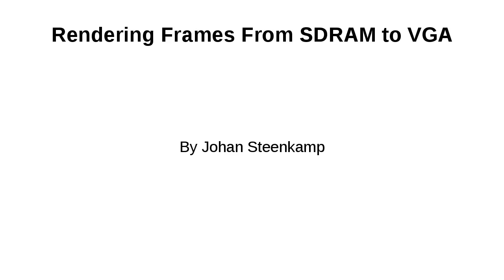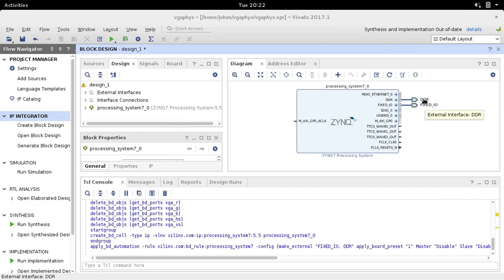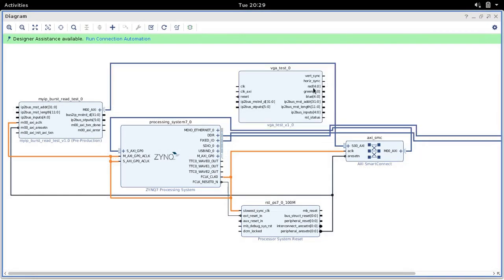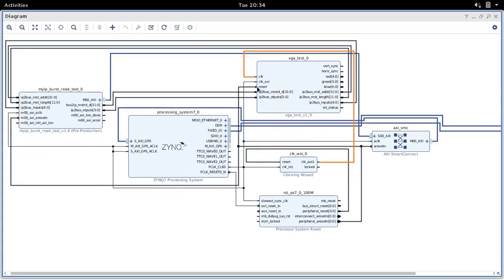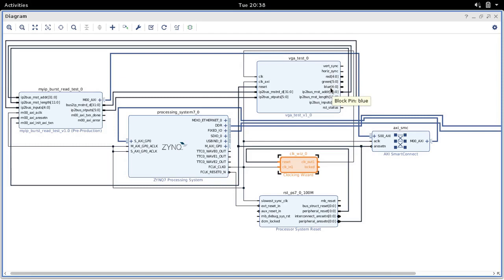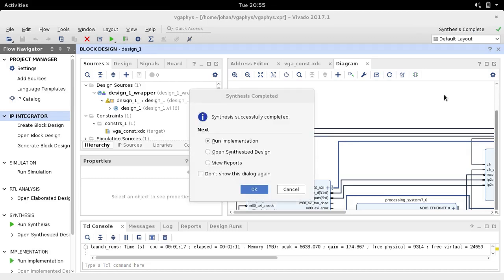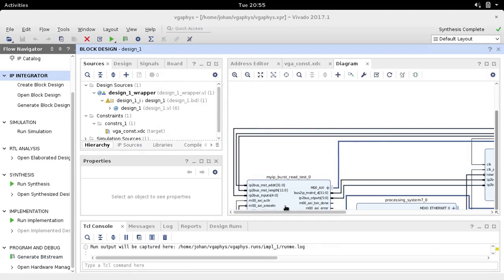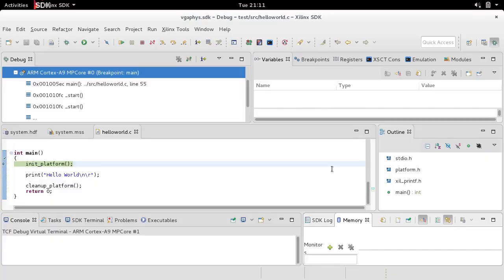Displaying frames from SDRAM to VGA with the ZYBO board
This video forms part of the latest Blog Post in my Blog Series: